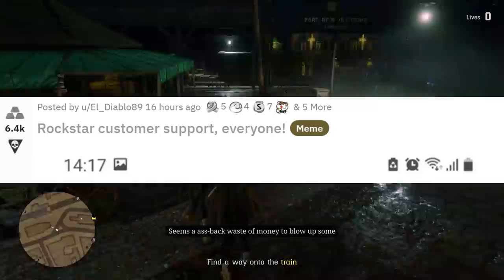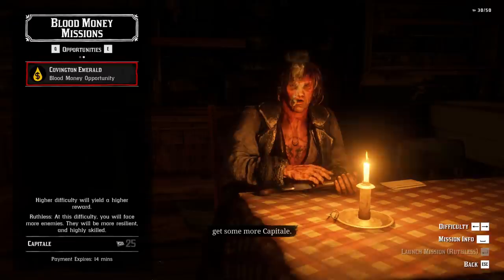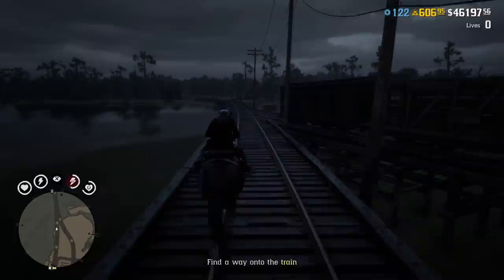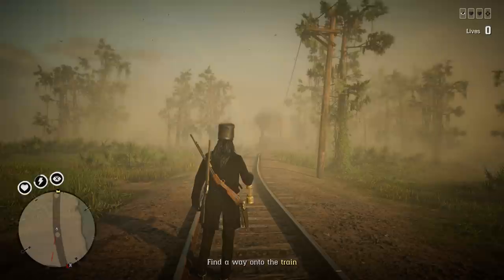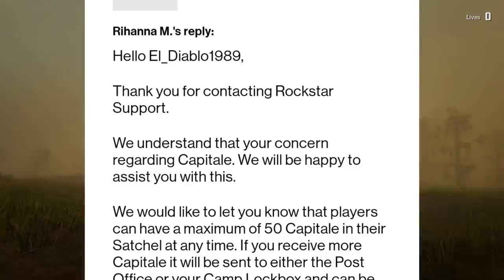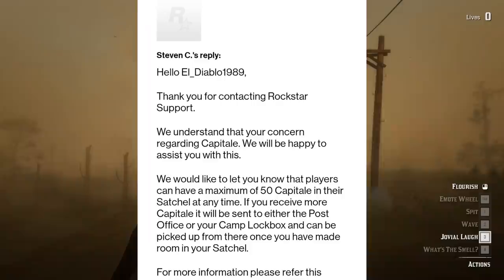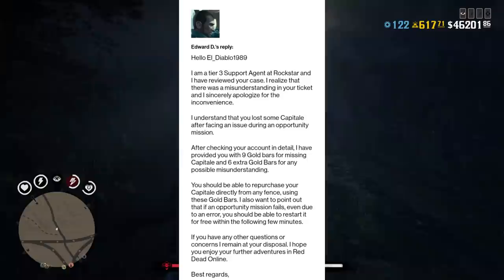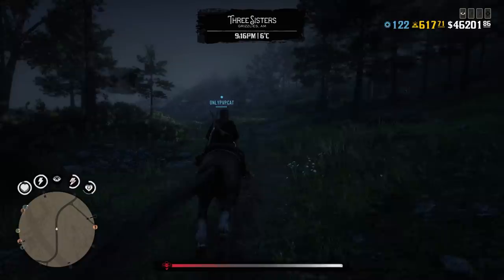Rockstar Support at its BEST: Player Just wanted his Capitale back in RDR2 online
Red Dead Online Player contacted Rockstar Support after he lost 25 Capitale because of Opportunity Mission Crash. And it was not and easy journey for him :)